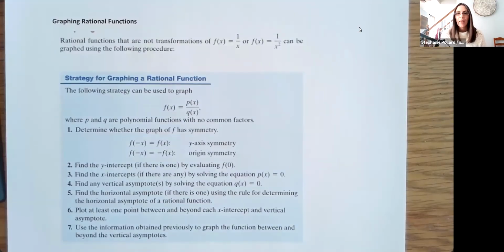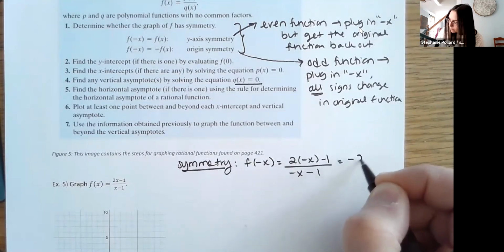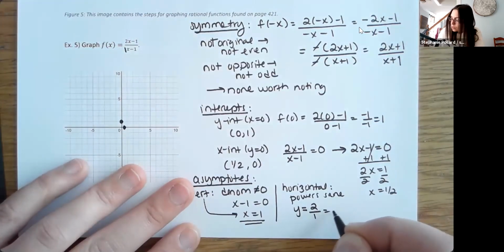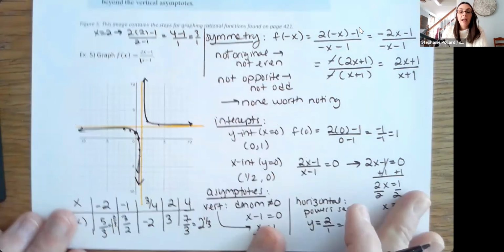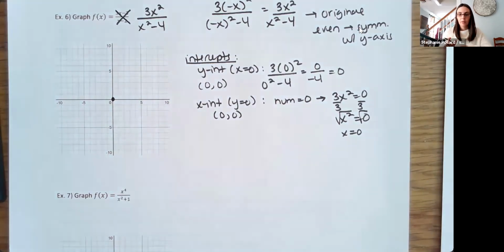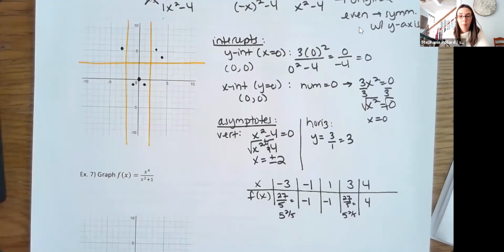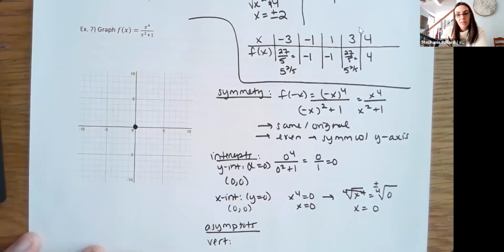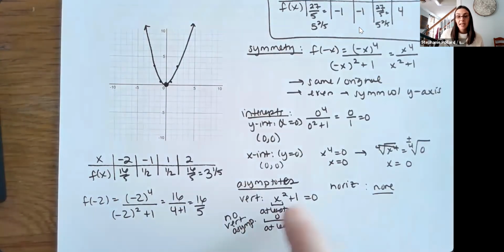MAT162: Section 3.5, Part 4 of 5